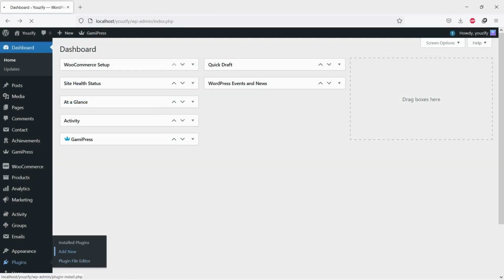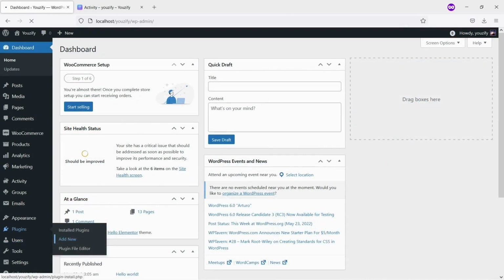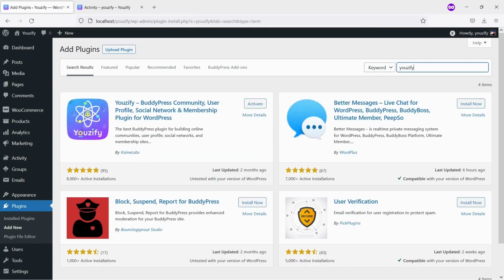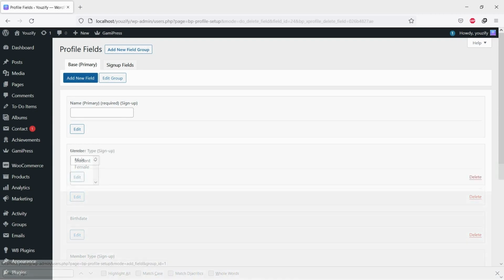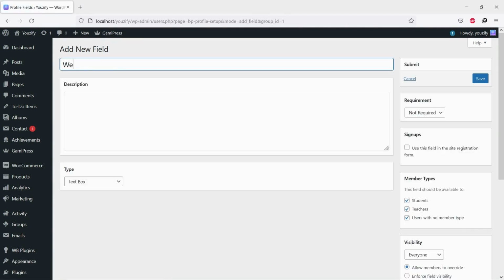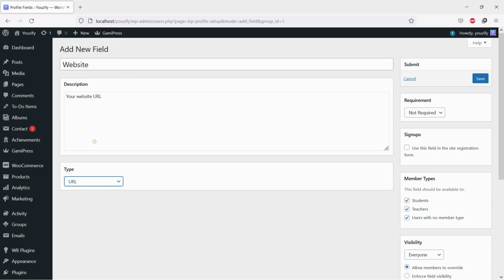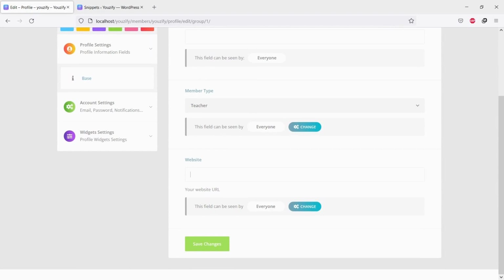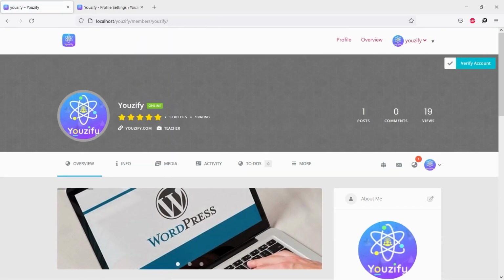How to Add Custom User Profile Fields in WordPress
Hello Everyone. In this video, we are sharing with you How to Add Custom User Profile Fields in WordPress. And your users can fill those fields and the information will show on their Profile Page.

00:00 Introduction
00:18 Install BuddyPress
00:32 Install Youzify Free Version
00:42 Create Profile Fields
01:20 Users can fill the fields on their Profile Settings Page
01:33 The informations will also show on the User Profile Page